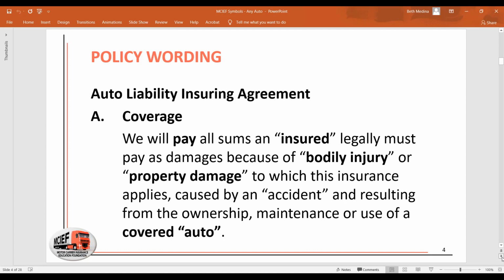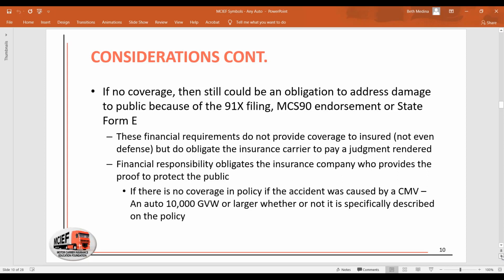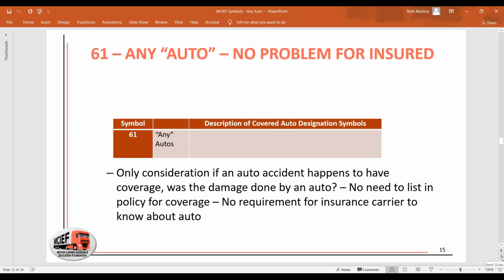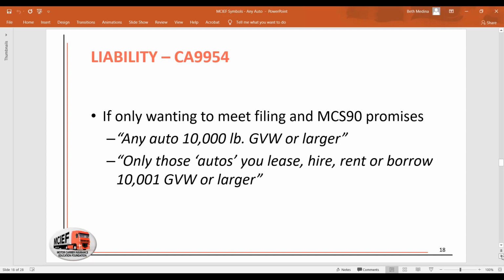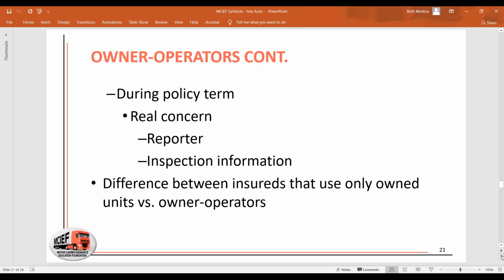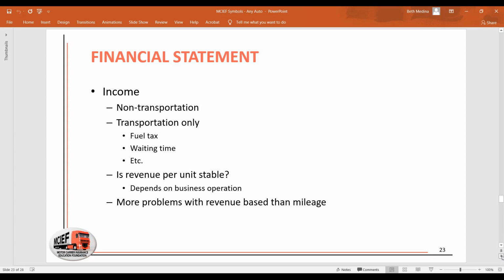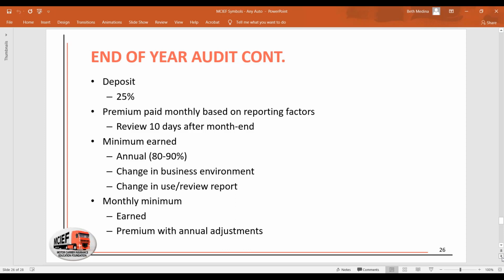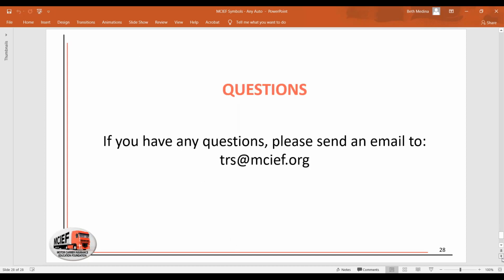Symbols – Any Auto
Speakers:
Tommy Ruke
About Motor Carrier Insurance Education Foundation:
MCIEF offers a unique, dedicated motor carrier insurance educational platform with the opportunity to earn state CE credits. A dynamic learning environment rooted in a vast knowledge base and wealth of experiences accumulated by MCIEF’s founder, Tommy Ruke, and contributing faculty of renowned authorities. This is the educational home for insurance professionals actively engaged in this highly specialized insurance field.